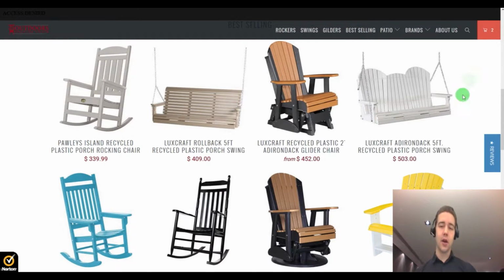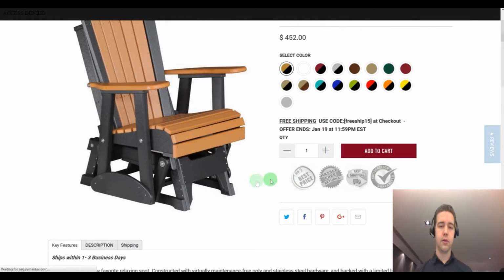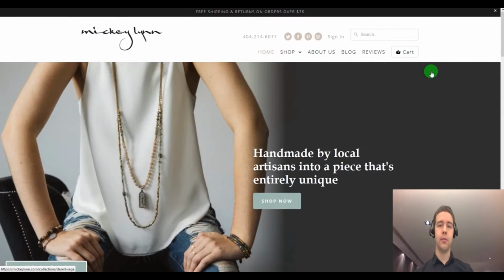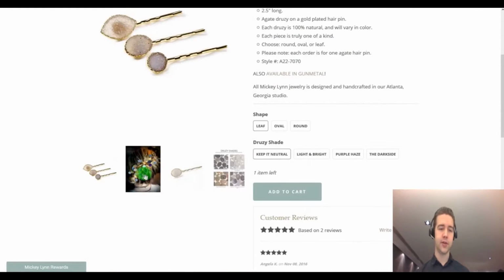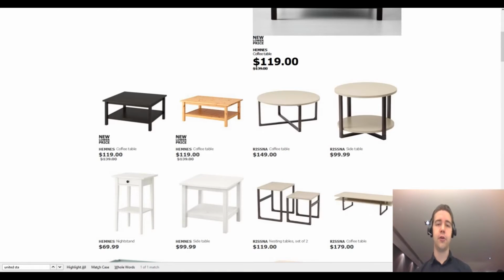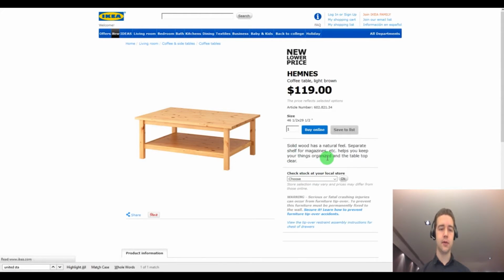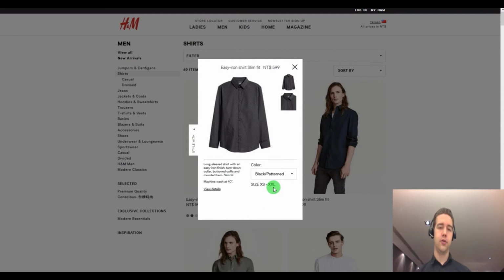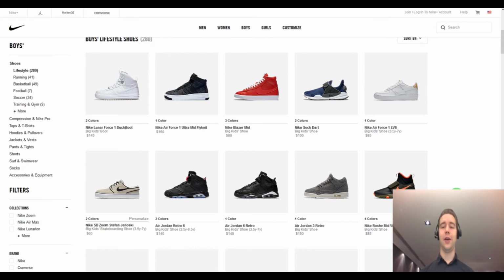The complete guide to optimizing Quickview for your online store. Benefits and drawbacks explained.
While the purpose of a quick view button is to give ease to customers while browsing, having one can sometimes be a disadvantage. As it can be beneficial, it can also cause confusion to the customer.

The problem with most quick view pages is that the anchor text is not very noticeable from all the other text on the page. This is what causes the customer to assume that the quick view page is the official page for the product. If customers assume this, they will be unaware of the other details about the product they could be specifically searching for. Sometimes this can cause the loss of a sale.

However, if you are going to keep the quick view button enabled, you need the anchor text for the official product page to be very distinguishable. Make sure everything is clear to the customers and they find exactly what they're searching for without confusion.